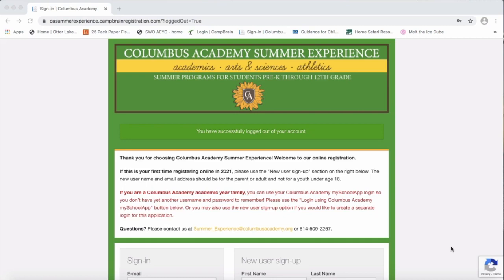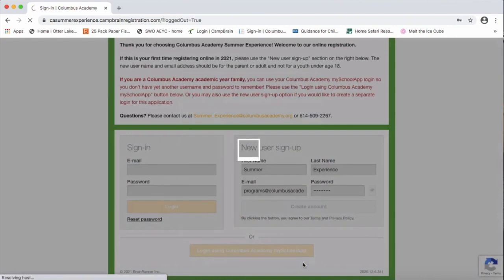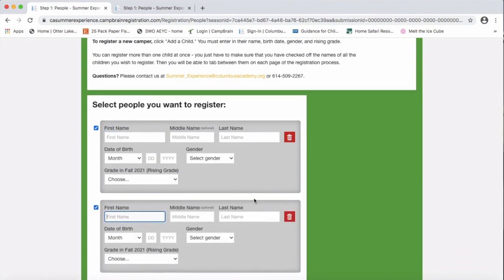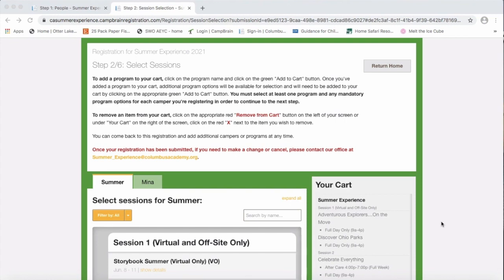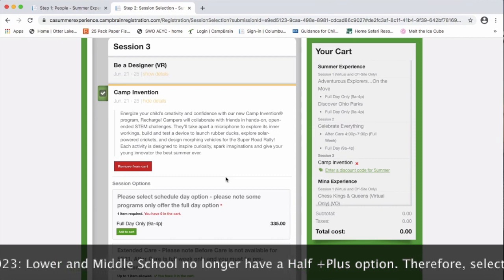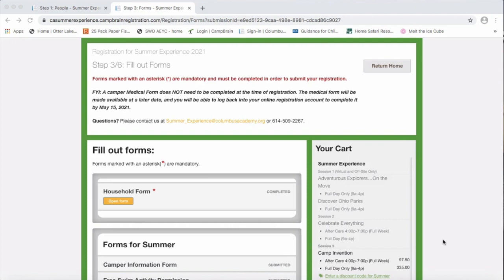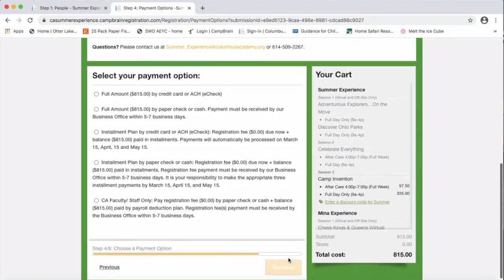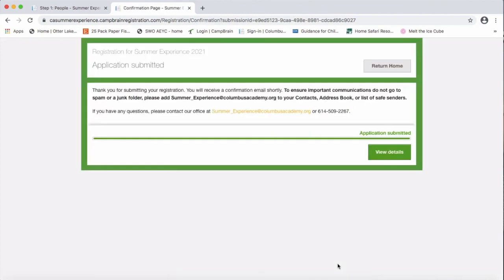Summer Experience 2023 - Registration Tutorial